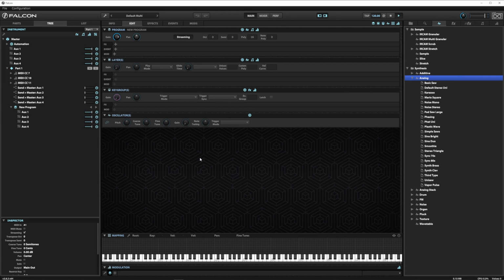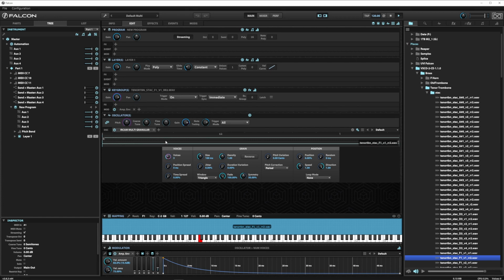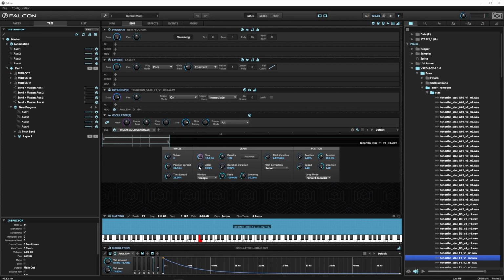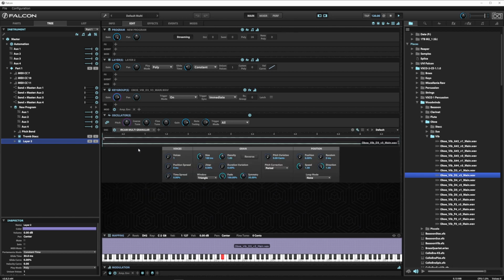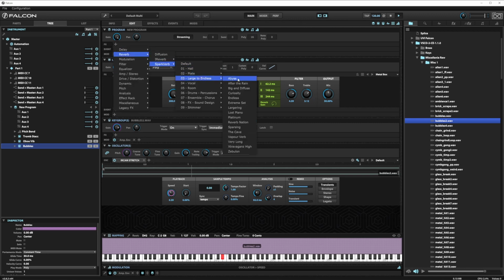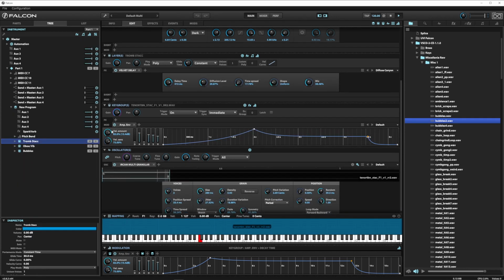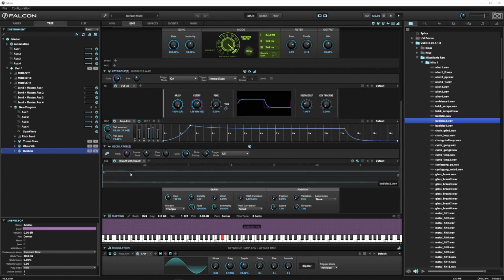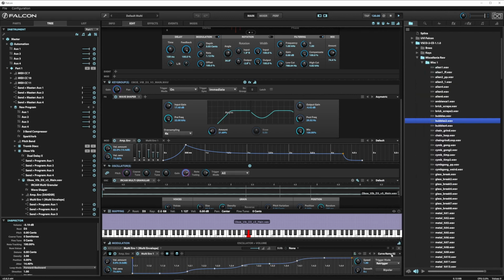UVI Falcon Tutorial 2 - Granular Atmosphere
In this video I run through the basics of creating a granular patch. Adding multiple layers of sounds, simple modulations to create movement, and a non-tonal layer of bubbles for grit and interest. All using VSCO free samples which can be downloaded